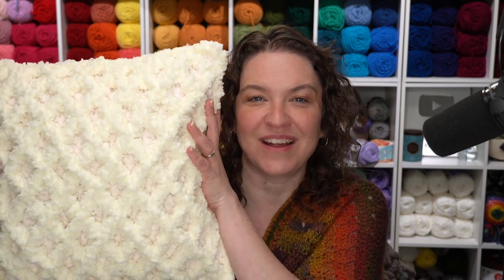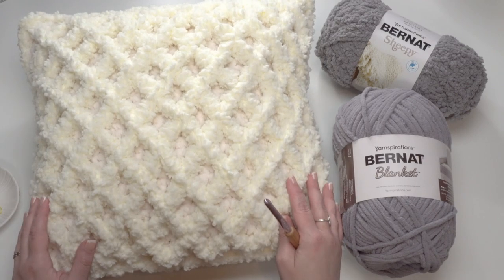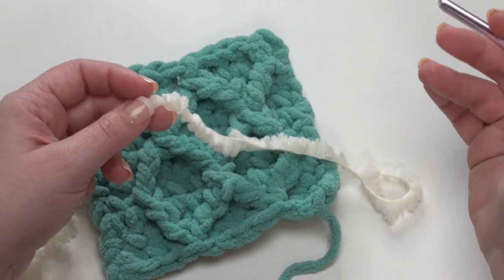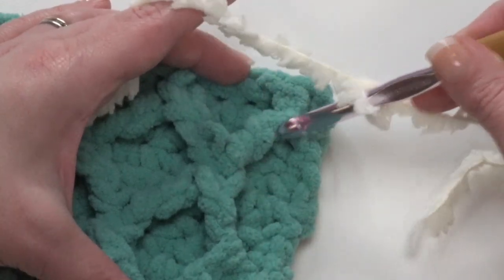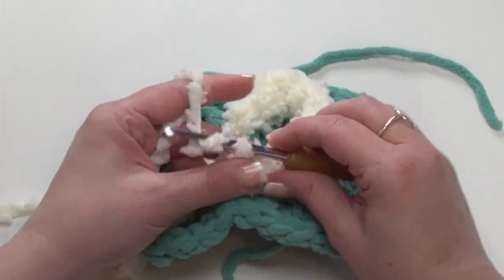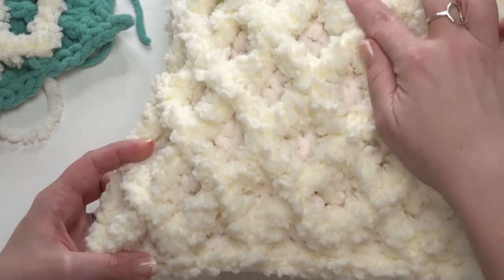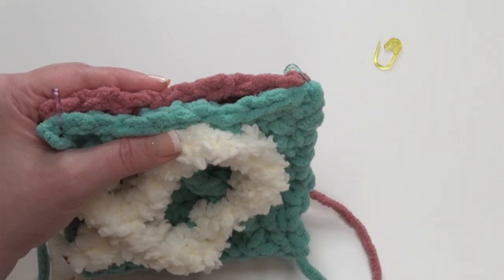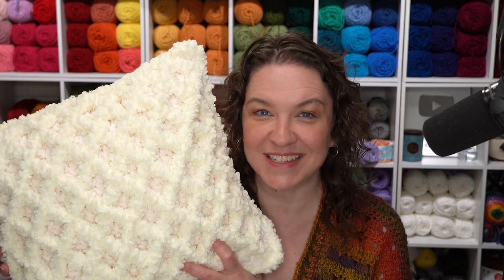How to Crochet: Fluffy Diamond Pillow (Right Handed)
The Fluffy Diamond Pillow is a super plush crochet cushion! With Bernat Blanket as the base and Bernat Sheepy coming in with the texture, you'll love to make and hug this free crochet pattern on Moogly!

Hygge Diamond Pillow Tutorial (base of diamond side uses this pattern)

18” x 18” pillow form